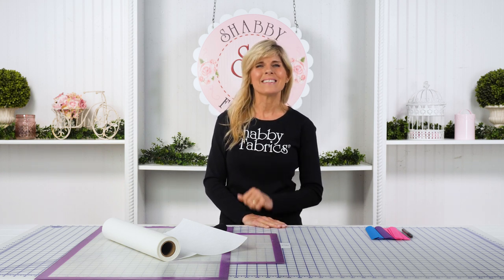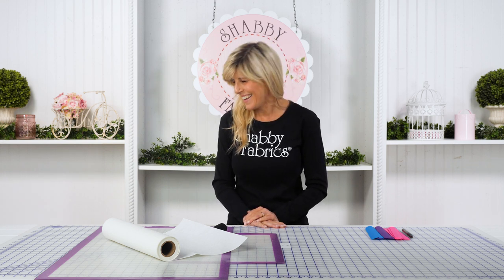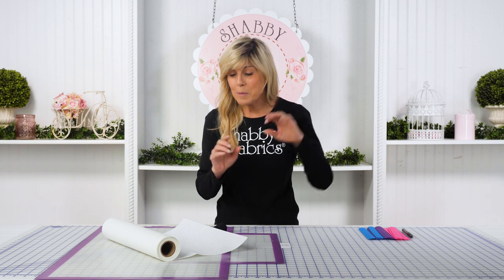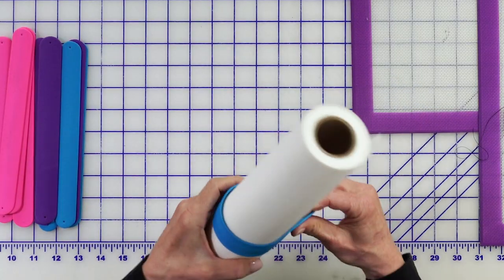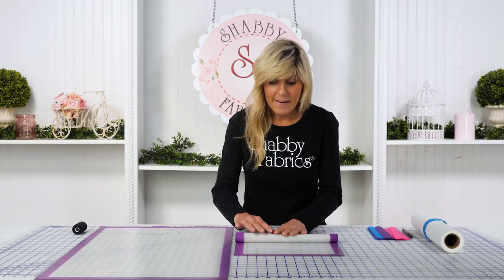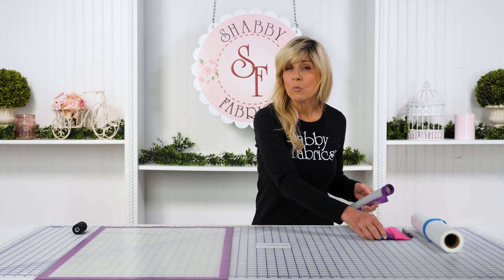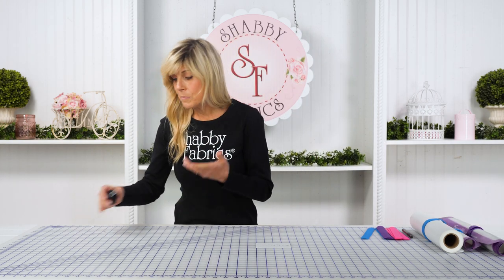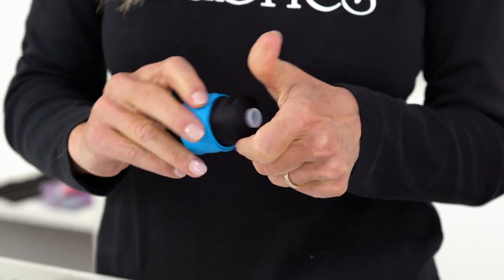New Notion: Slap & Wrap Peels | Shabby Fabrics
Wrap your large spools and cones of thread to avoid tangles and thread trails. Keep your stabilizer neat and tidy! Roll up your cork in style!

This pack also includes 1 black heat erasable pen - label the Slap & Wrap Peel as desired and wipe away when finished. This is very handy to label your stabilizer, thread color, or to make project notes!